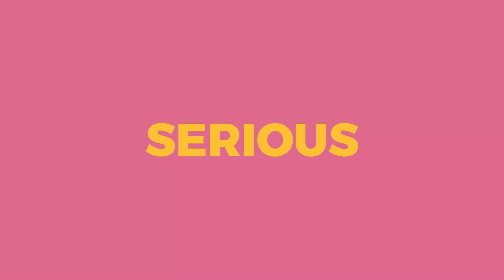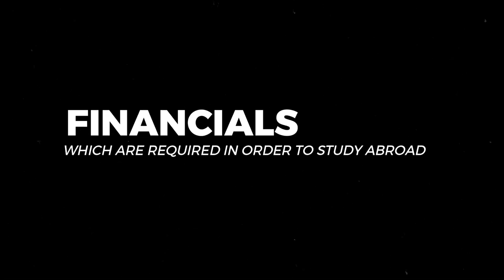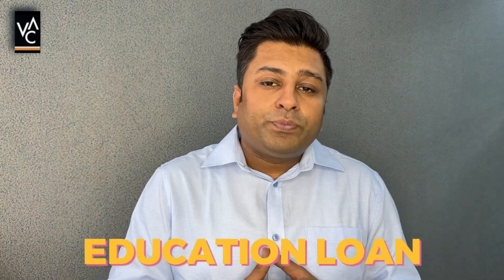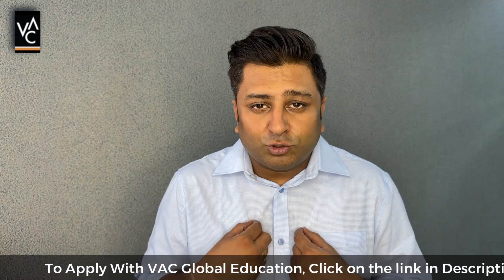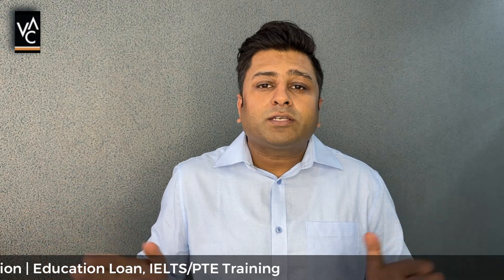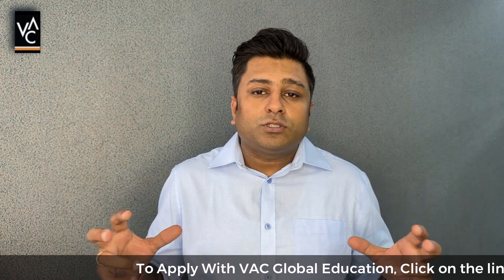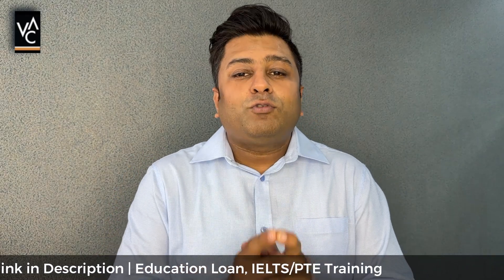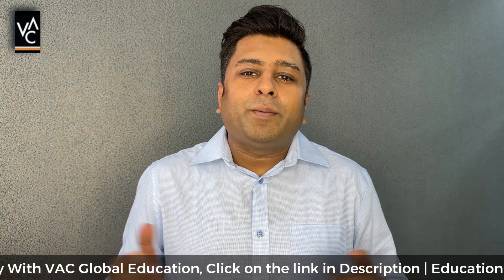How to Manage Financials for Study Abroad? | Canada, Australia, UK, New Zealand and US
For Any Help or To Apply, WhatsApp Us By Clicking How to Manage Financials for Study Abroad? | Canada, Australia, UK, New Zealand and US